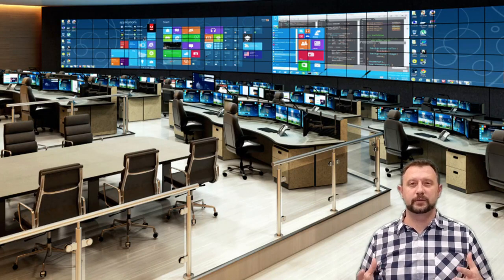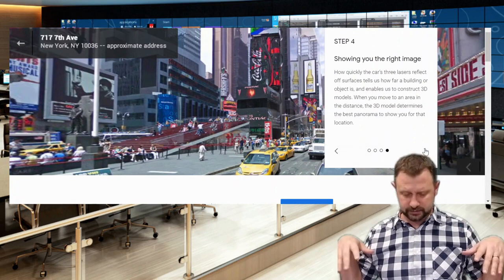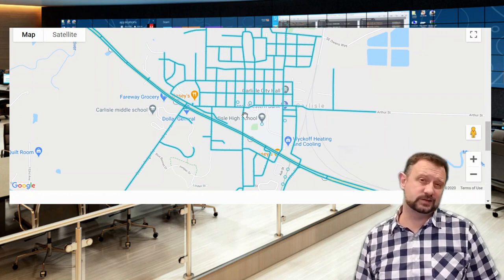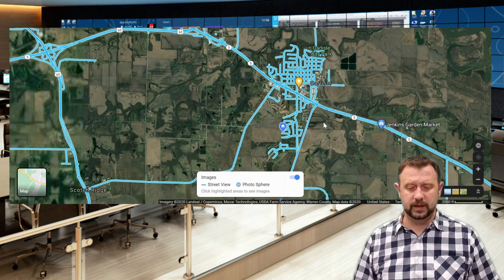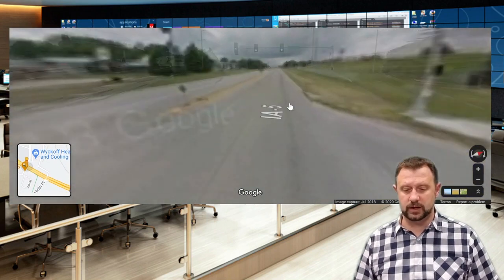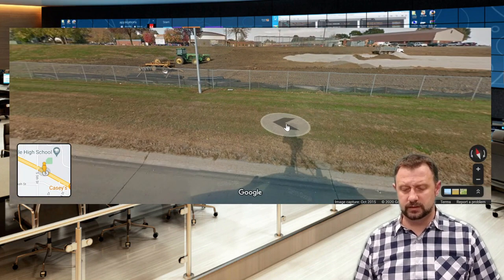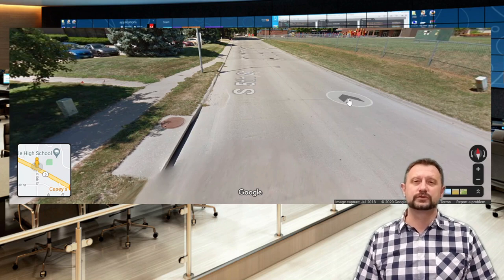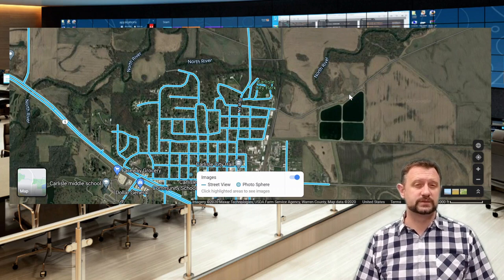Week 5 - 2nd Grade